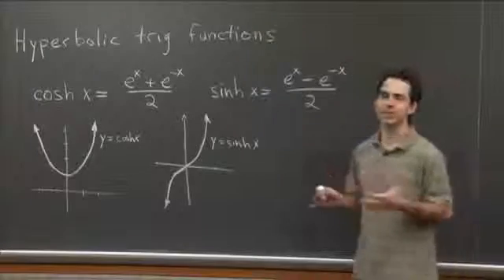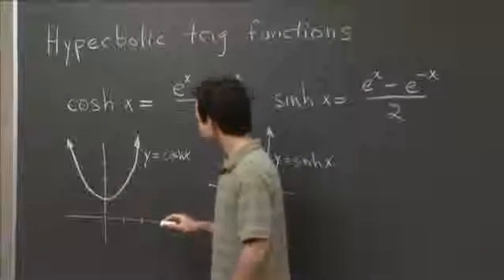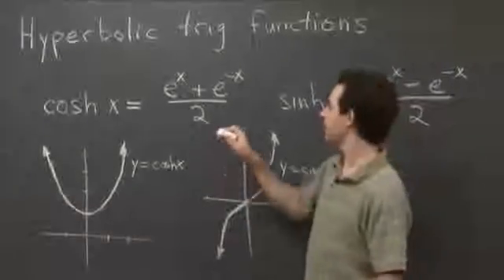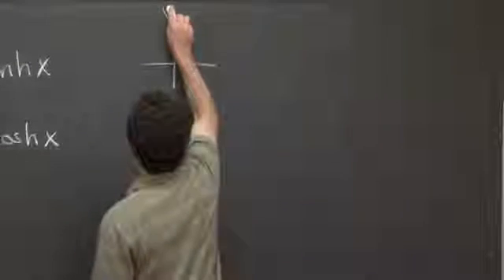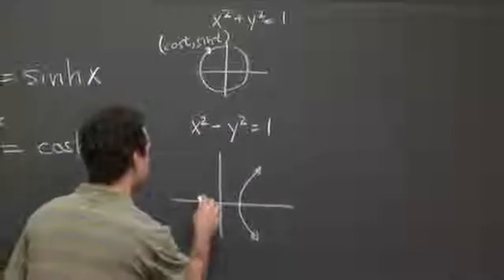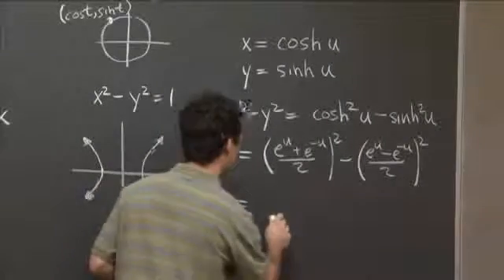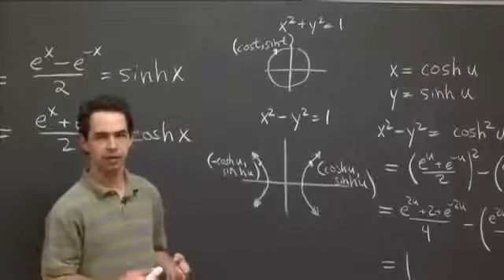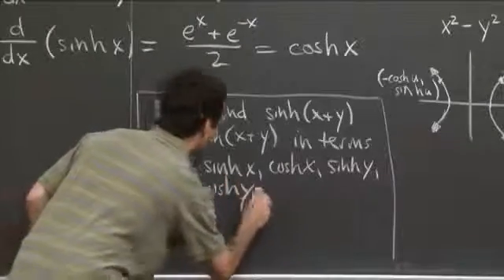Hyperbolic trig functions Single Variable Calculus